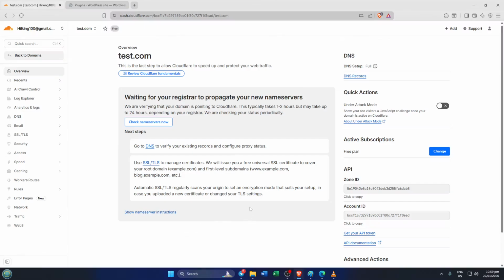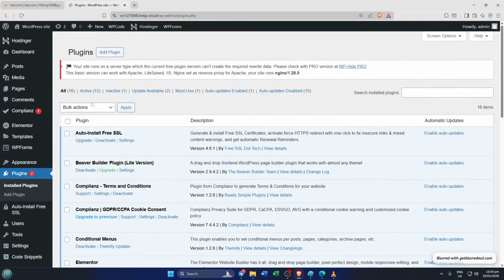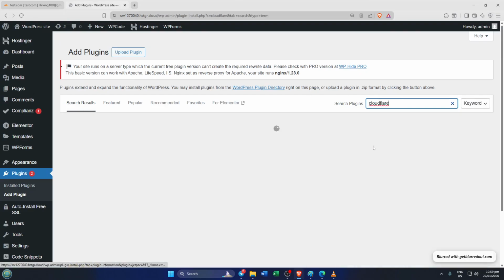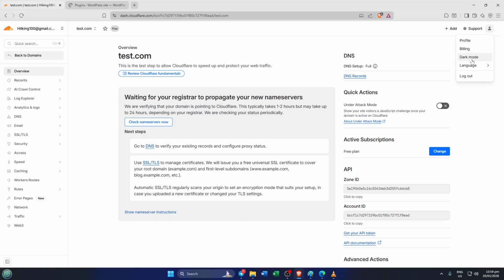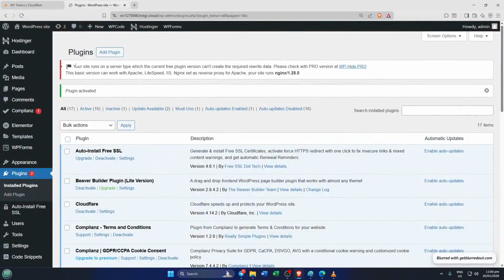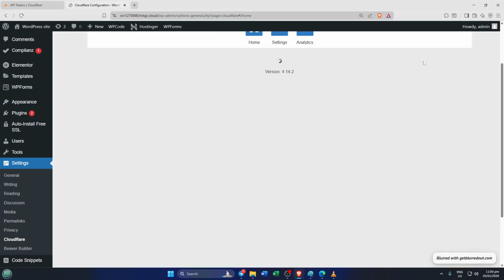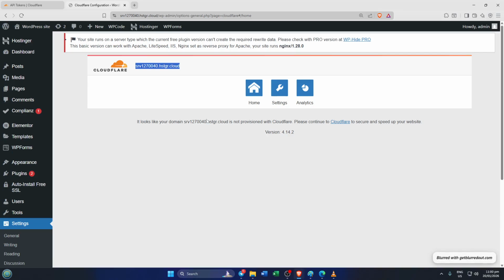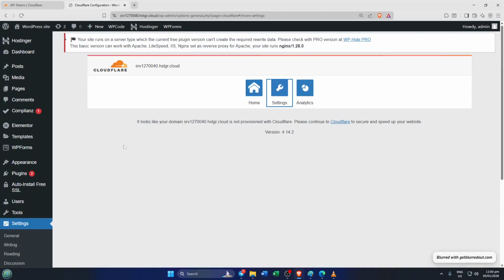How to Add Cloudflare to WordPress (Updated 2026 Guide)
Whether you're a beginner or already familiar with WordPress, this tutorial makes it simple to add Cloudflare to WordPress.